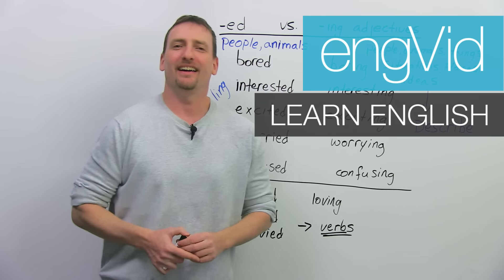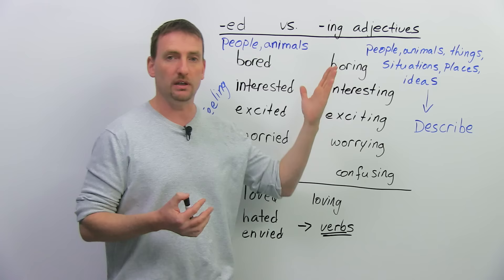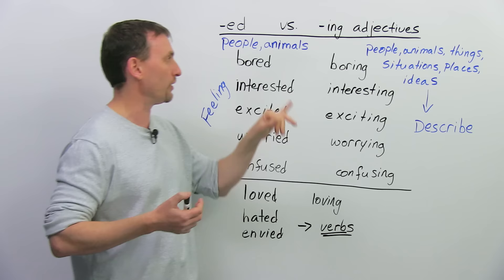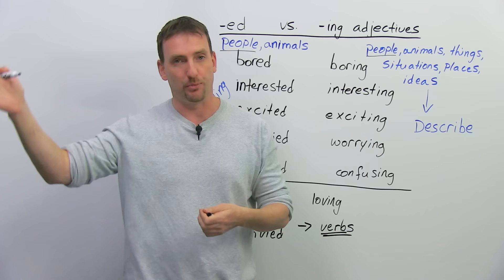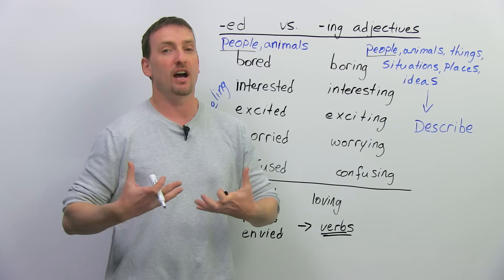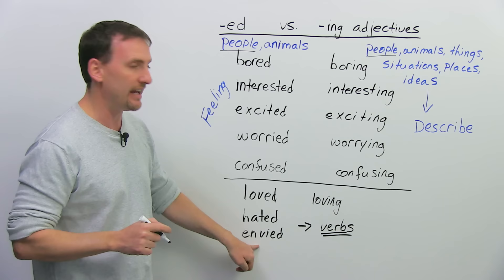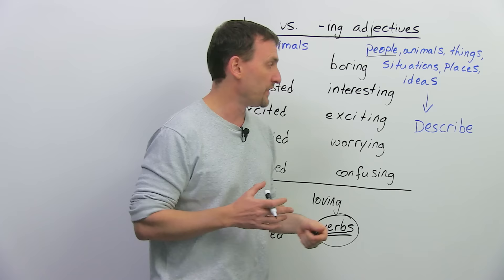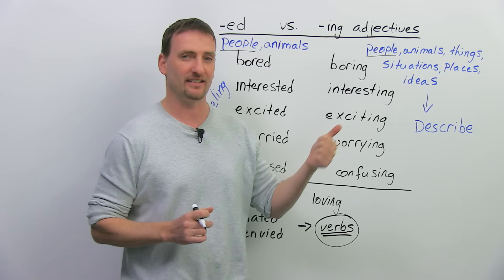Bored or Boring? Learn about -ED and -ING adjectives in English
Does grammar make you feel "bored" or "boring"? In this video we'll study the difference between "-ed" and "-ing" adjectives and how to use them correctly.  I hope I can get you excited about grammar, because it can be interesting when you understand it! This is a great lesson for beginners to learn. But advanced English learners should also make sure they don't make this common mistake!

TRANSCRIPT

Hi. Welcome to engVid. I'm Adam. In today's video I want to talk to you about a particular type of adjective that many people often confuse, especially beginners, but this is also good for intermediate, even advanced students. We're talking about the "ed" and the "ing" adjectives. Okay? So, for example: "bored" and "boring", "interested" and "interesting". Now, the reason it's important to know the difference between these is because what you say about yourself sometimes, how you describe things can be very confusing to a native speaker especially, but to other people as well if you mix these two up.

Now, what does it mean to be bored and what does it mean to be boring? When we talk about "bored", we're describing a feeling. Okay? When we talk about "interested", we're describing a feeling. So all of the "ed" adjectives are actually feelings, and you can only use them to talk about people and sometimes animals. Why? Because things, like chairs, or tables, or whatever, they don't have feelings. A movie, a book doesn't have feelings. TV shows, for example, movies, books, whatever, they cause a feeling in a person. So the "ing" adjectives cause the feeling. The "ed" adjectives are the feeling. Okay? So very important. Only people and animals for the "ed", and for the "ing" you can use people, animals, things, situations, places, ideas, basically any noun because you're describing them. You're describing how they make people feel.

So now you're wondering: "Well, I have people here and I have people here, so how can I use 'boring' for people and for... And 'bored' for people?" Sorry. So what we have here, again, feeling and cause of feeling. So if you say: "I'm bored" means that I'm not having fun, I want to go do something else. If I say: "I am boring" means you're not having fun and want to go do something else. So if I am boring means that you are bored. If the movie is boring, then I am bored. Okay? So one thing-the "ing"-causes the feeling-"ed"-in the person. Very important to understand that. So: "I am bored by the movie which is boring. I am interested in this lesson because this lesson is very interesting." Right? "I'm excited, something is exciting." So, for example, I'm excited to go see the concert because this artist is very exciting, this singer or whatever.

"I am worried", now people don't realize that "worried" can have "worrying" as another adjective. "The situation is worrying" means the situation is making me feel worried. Okay? Maybe the whole global political situation, whatever. Now, hopefully none of you are confused by this lesson because I'm trying to make it not confusing. Okay? Everybody okay with that? So very important to understand all these nouns can use "ing" because they're creating the feeling, all these adjectives can only be used for people, again, sometimes animals. A dog sees... Sees you coming home after a long day, gets very excited. Its, you know, tail wagging in the back. Dogs don't usually get bored, they just go to sleep. So, animals sometimes.

Now, I just want to point out one other thing: Don't confuse feeling adjectives with "ed" with actual feelings. Okay? If somebody is loved, does he feel loved? Maybe yes, maybe no. We're not talking about that person's feelings. "Hated", "envied", these are all feeling words, but these are all verbs. Okay? "He is loved" means somebody loves him or her. "She is loved.", "This person is hated." But we can also use these about things. Okay? "The company is hated." So some companies they do not such nice things or maybe they go to a poor country and use very cheap labour, so this company is hated. So people hate this company. So keep in mind that these are feeling words, but used as verbs; whereas these are other verbs used as adjectives. Okay? Very important to distinguish between these words.

I hope this was clear enough. One more thing to say, there's a very long list of these kinds of adjectives, you can just Google them if you need to or you can even ask me in the forum There's a place you can ask questions, feel free to ask me about other examples of these. where I'll give you more examples of these kinds of adjectives, and you can practice using them in sentences. Make sure you understand the context: "Is somebody feeling this?